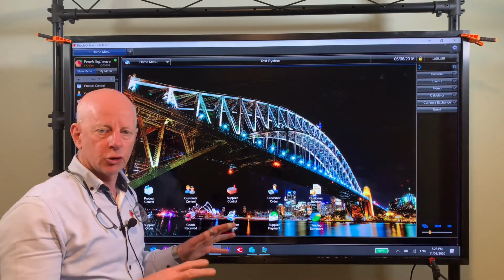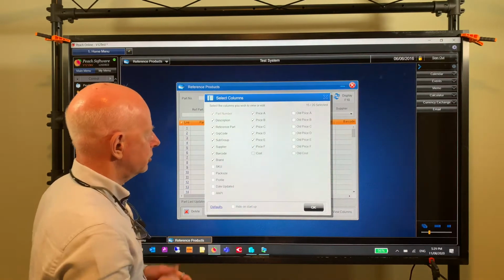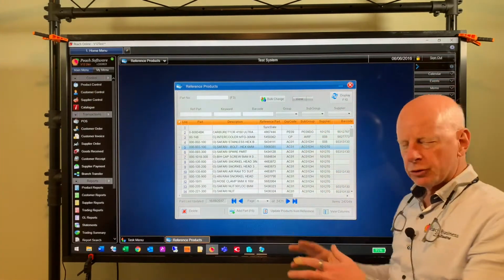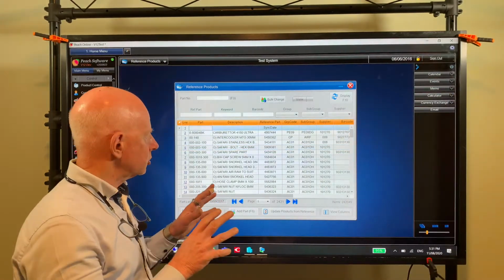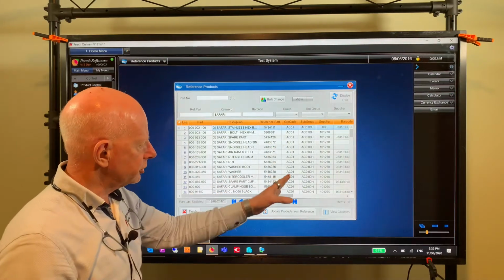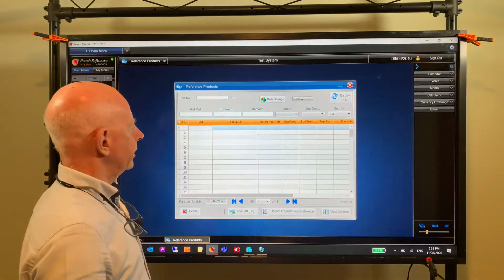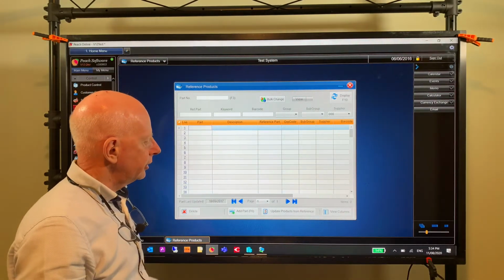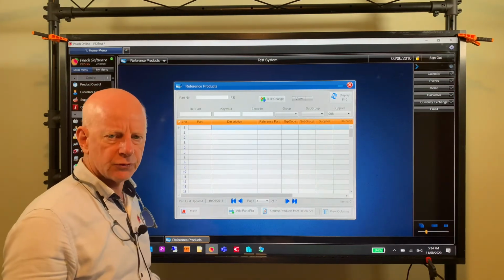Peach Software Product Reference File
Peach Software has two Product Files. The first is your active file where you store your active products. The second is called the Reference file where your Supplier Files are Imported into.
When receiving a new or updated list of products from your suppliers, they probably have many more line items than you would ever use. So instead of importing them into your Active product file you can store these in your Reference file.
In the reference file you can now make changes using all the powerful Peach Software Editing tools to Update these products with the correct Supplier Codes, Group Codes, Subgroup Codes and Markup or Price Level Codes, so price enquiries will use your normal Peach Software discount Matrix’s.

If a supplier sends a Price update, import this into the reference file either Updating or replacing the existing products from that supplier, then run a simple routine to update the prices and details of Active products.